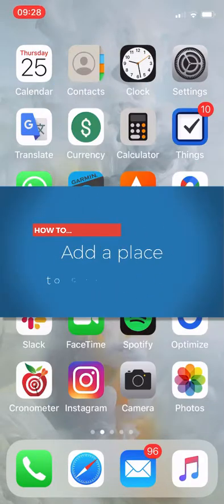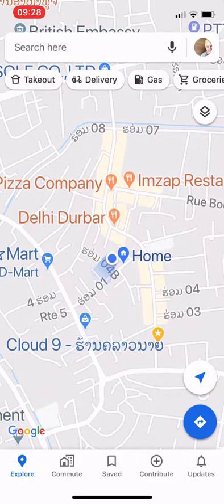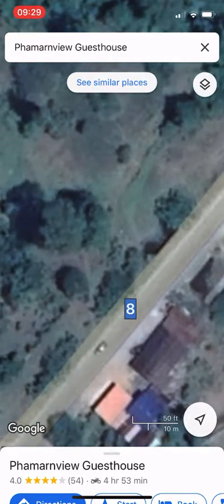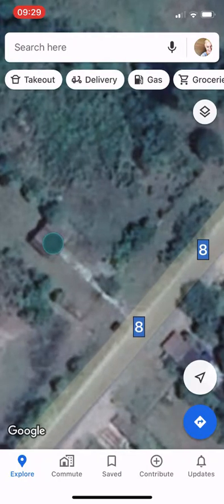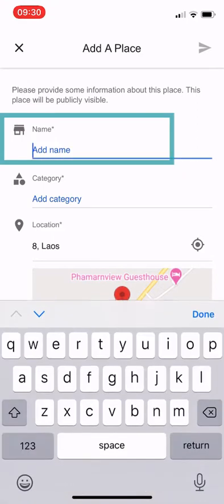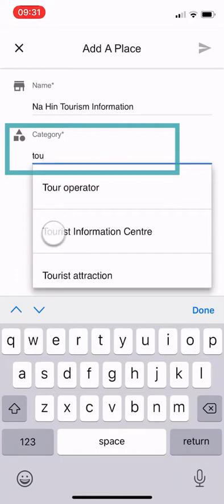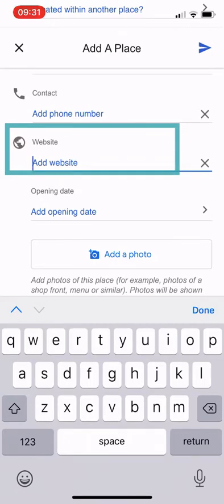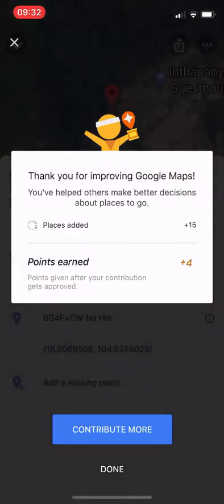How to Save a Place to Google Maps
One way to help tourists is to add useful places to Google Maps. Here's how to do that on your phone.